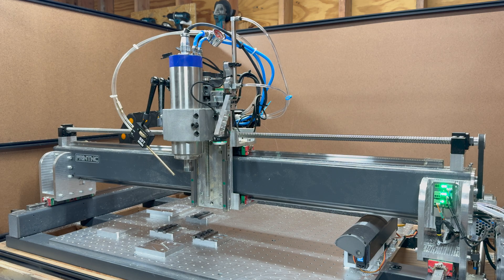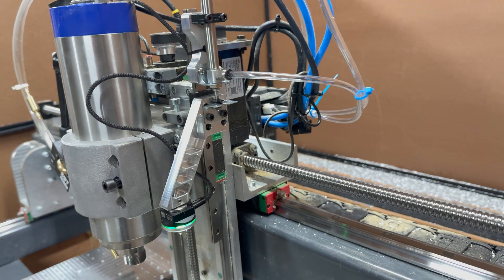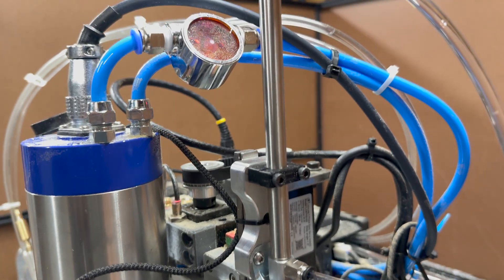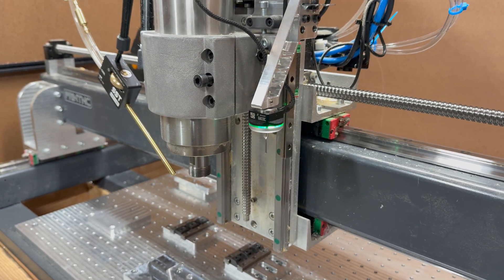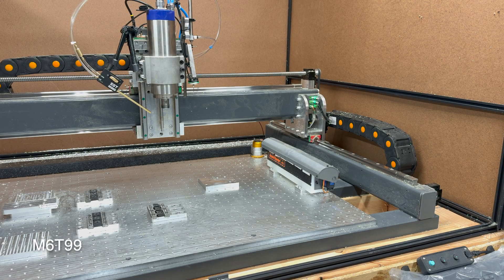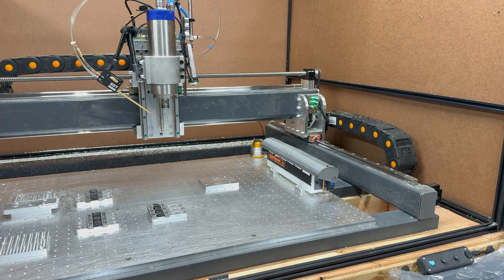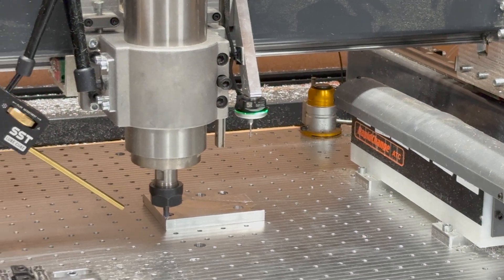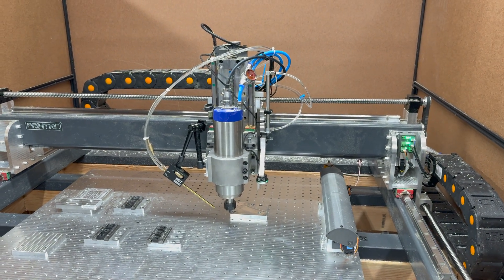How I integrated a deployable probe into my PrintNC and the Rapidchange ATC!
In this video, I demonstrate the integration of a deployable probe into a PrintNC workflow with grblhal (in my case even with a Rapidchange ATC system).

Sorry for the bad sound quality, but I need to play wity my new Iphone's mic settings.